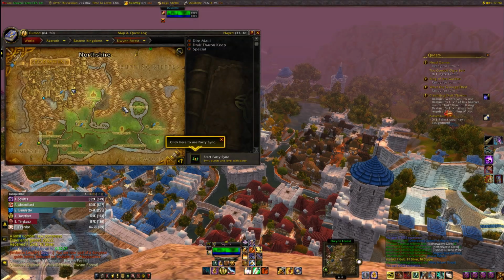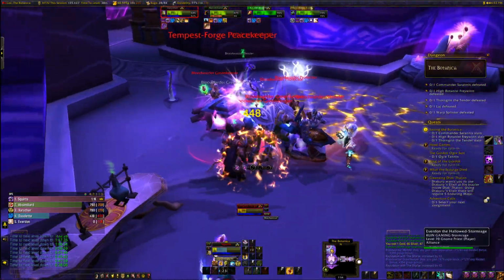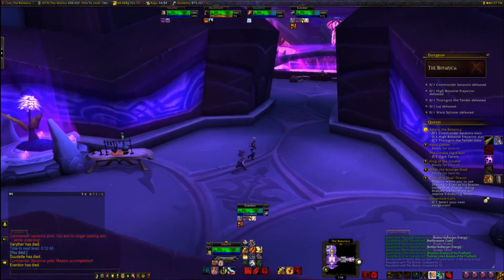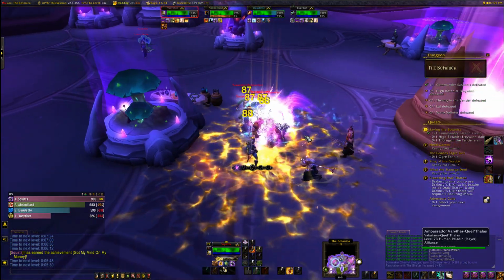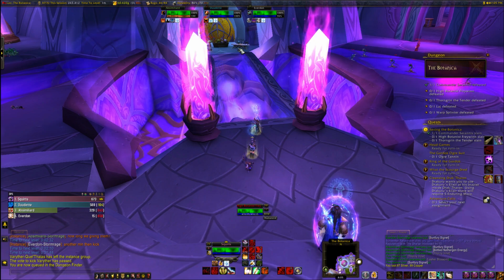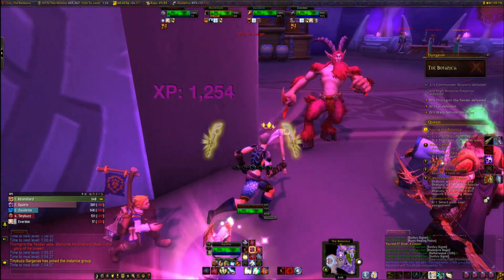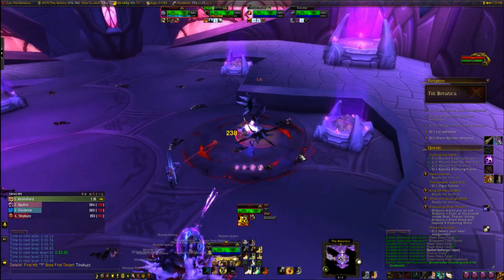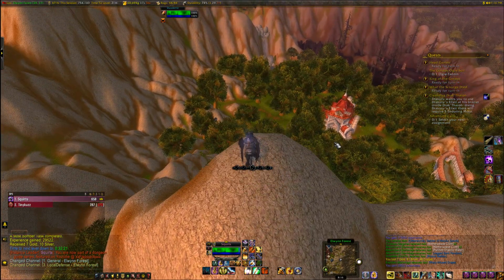The Botanica Dungeon Guide Ret Paladin strong DPS! We can Tank?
The Botanica Dungeon Guide Ret Paladin strong DPS!
As we move through this series I hope your enjoying the content, if you would like more specific guides of a requested dungeon please leave it in the comment section below, be sure to subscribe and like for more videos. Also follow on Facebook for real-time updates.

Steam: xxFlapjacksxx
Blizzard: Flapjacks#11637

Case: NZXT H510 (White)
CPU: Intel Core i5-9400F 6-Core 2.9 GHz (4 GHz OC)
Graphics: NVIDIA GeForce GTX 1660 SUPER - Ventus XS 6G OC
Motherboard: ASRock Phantom Gaming 4
RAM: Team T-FORCE Vulcan Z 3200MHz 16GB (2X8 GB)
CPU Cooler: DEEPCOOL GAMMAX GTE V2
Storage: Intel 660p 512.0 GB, 1T External
Power Supply: 500W Bronze PSU